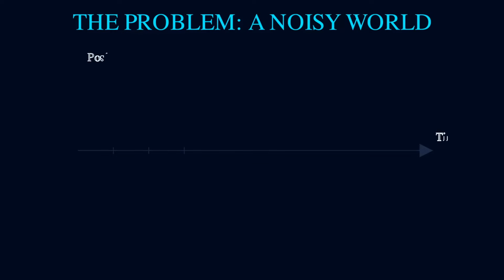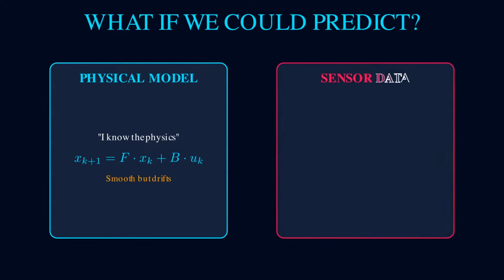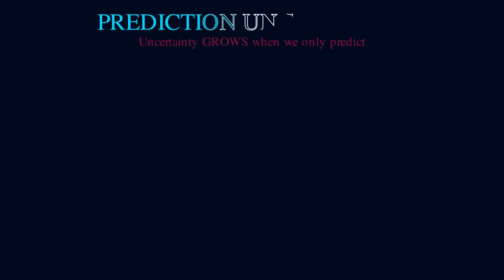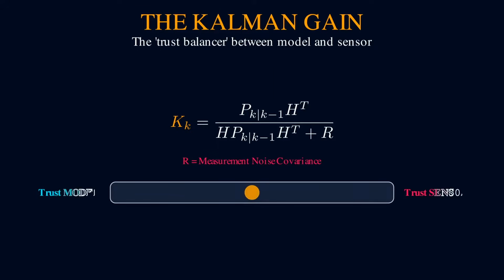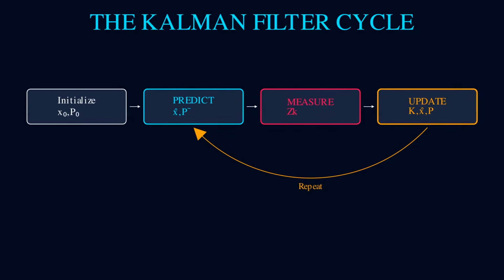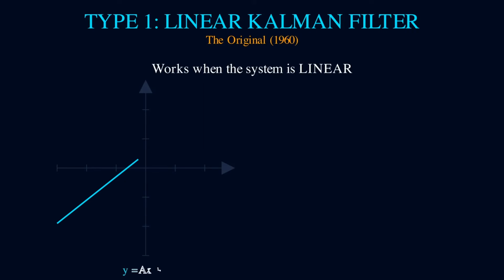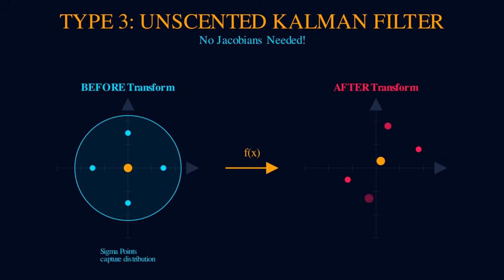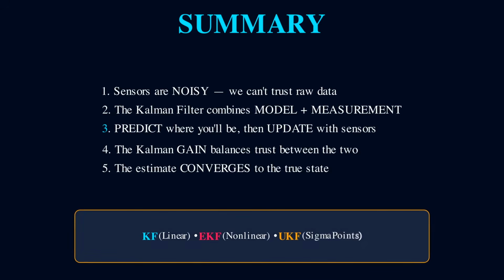Kalman Filter: The Math Behind Self-Driving Cars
Every sensor lies. GPS drifts, accelerometers wobble, and gyroscopes jitter. So how do self-driving cars, rockets, and your smartphone know exactly where they are?

The answer is the Kalman Filter.

In this video, we visualize exactly how the Kalman Filter works. It's not magic—it's an elegant mathematical cycle that combines:
1.  Prediction: Using physics to guess where we'll be.
2.  Measurement: Using sensors to check where we are.
3.  Update: Fusing both to find the optimal estimate.

Using the **Kalman Gain**, the filter automatically balances its trust between the model and the sensors, allowing us to "see through the noise" and find the truth.

🚀 Topics Covered:
*   Why sensor data is always noisy
*   The Predict-Measure-Update cycle
*   Visualizing the State Vector and Covariance
*   How the Kalman Gain works as a "trust slider"
*   Real-world applications (GPS, Robotics, Finance, Apollo missions)